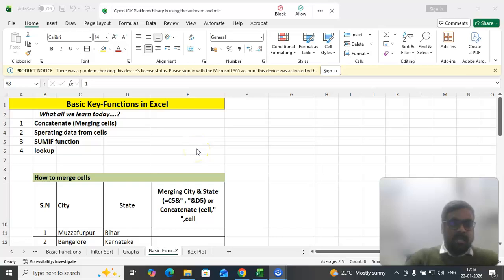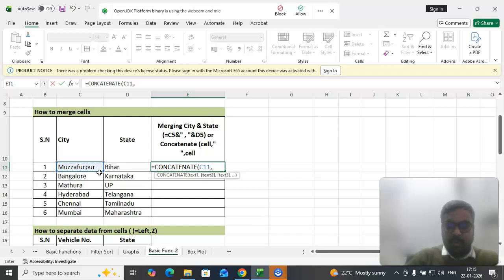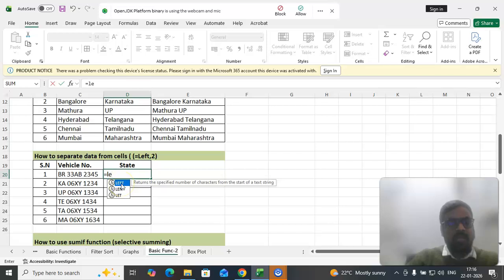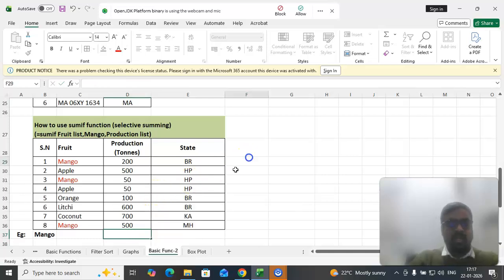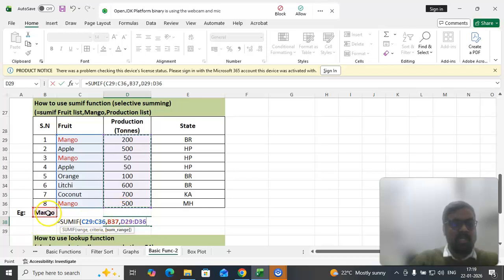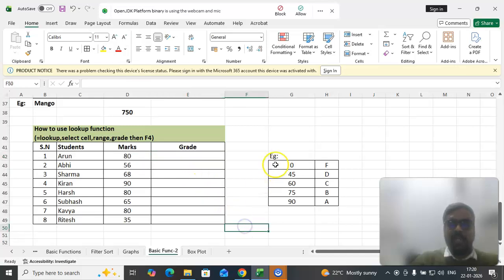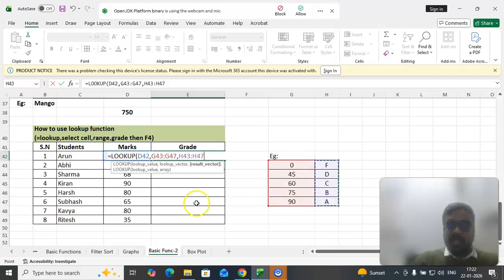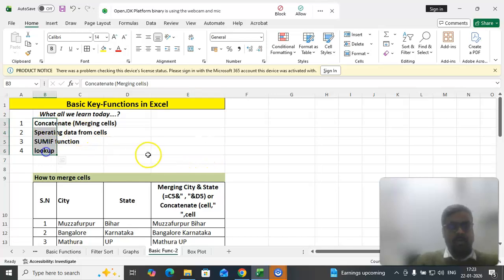Basic functions in Excel-Part 2